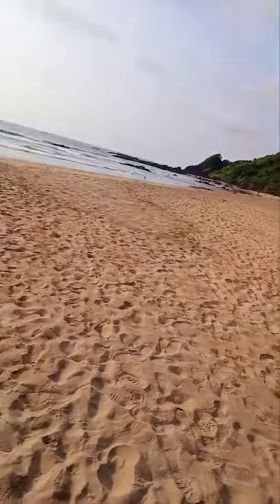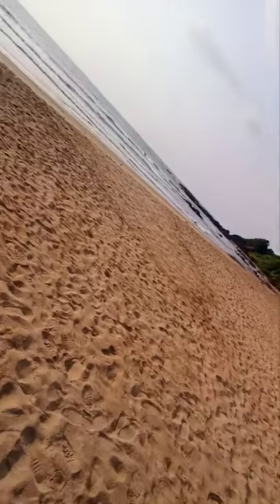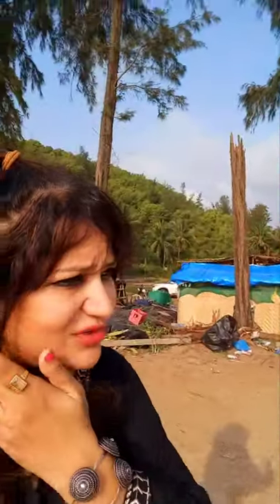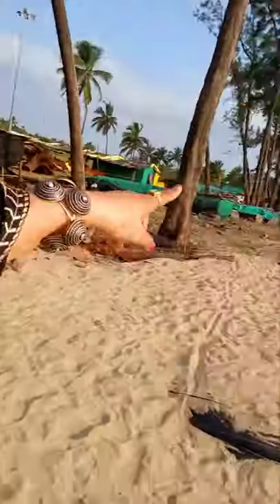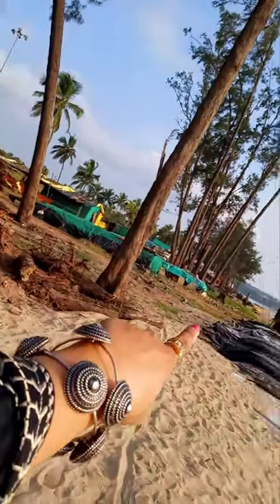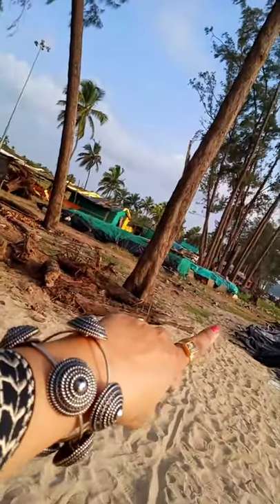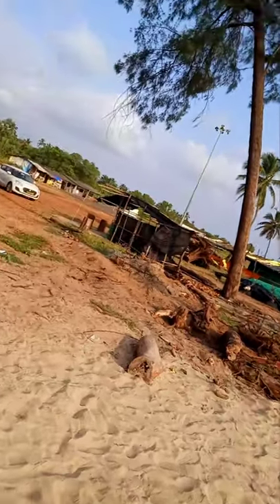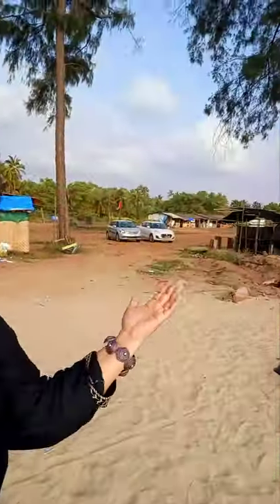GOA* NG (Keri Beach ) ReOpen 2021 (last beach) North coastal belt